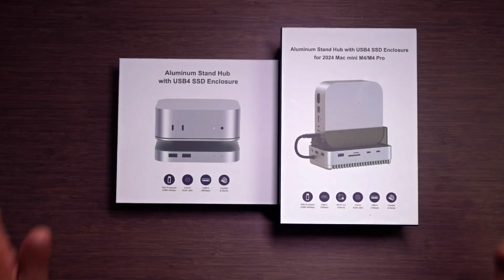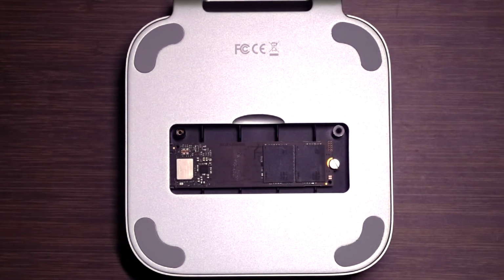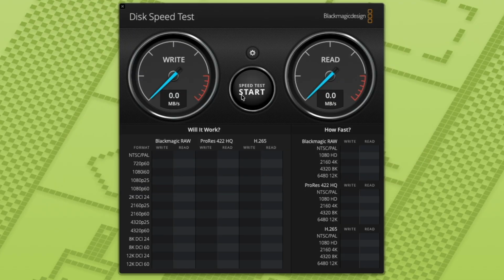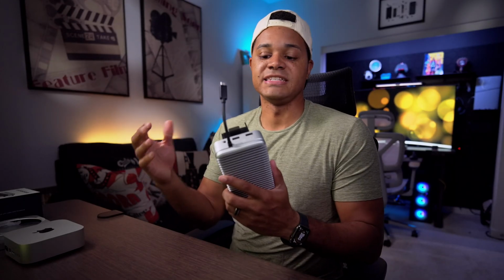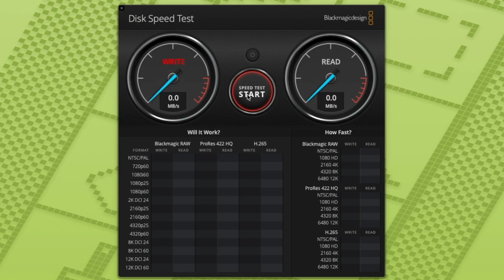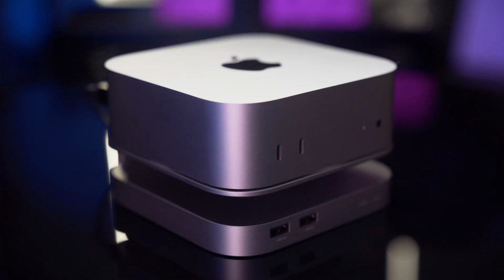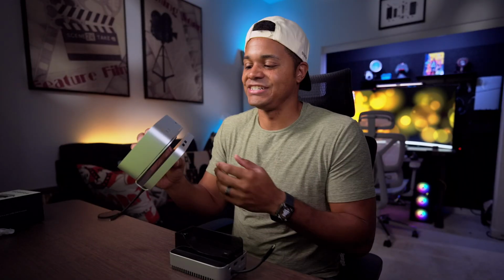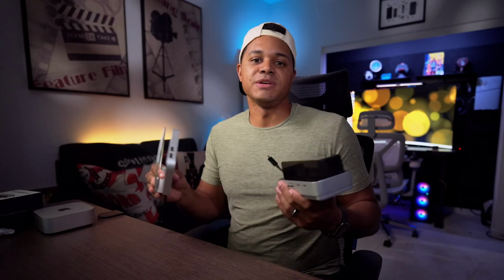Fast Mac mini Thunderbolt 4 SSD Hubs for Creators – Qwiizlab Review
In this video, I check out two Thunderbolt 4 hubs from Qwiizlab. Both deliver full 40Gbps speeds and support SSD's up to 8TB. Shoutout to Qwiizlab for sending these over, but as always, all thoughts are my own.

Qwiizlab amazon US store

Qwiizlab amazon EU

Gear Used In This Video:
Lumix S9 Full-Frame Camera
Sigma 24-70mm f2.8 Lens
Sigma 16mm f1.8 Lens
Rode VideoMic Pro+ Shotgun Mic
Zacuto MicroBoom
Smallrig RC 100b COB Video Light
Govee Smart LED Light Bars
Govee Smart TV Light Bar
My Full Gear List

CHAPTERS:
00:00 - Intro
00:27 - UH60 HUB
02:54 - UH60 Hub Speed Test
04:07 - UH61 Hub
06:20 - UH61 Hub Speed Test
07:12 - My Thoughts
09:08 - Conclusion
11:09 - Outro